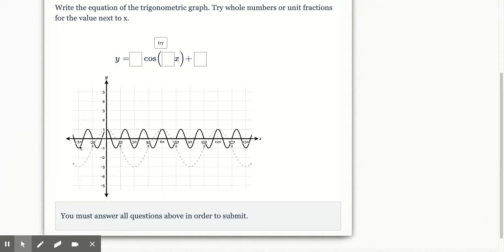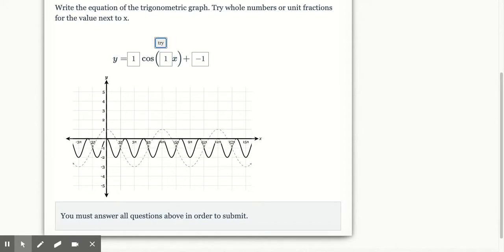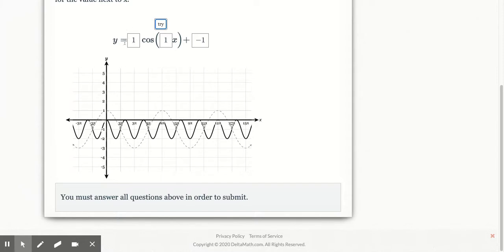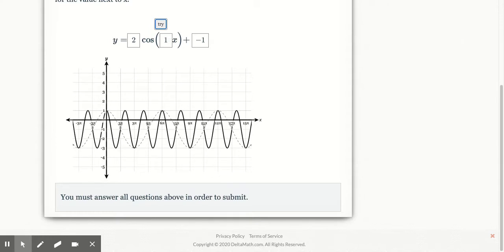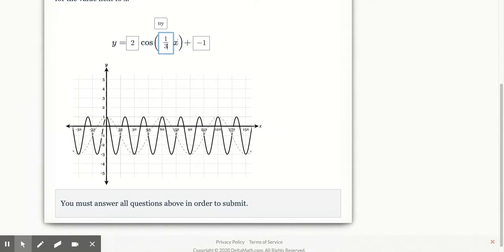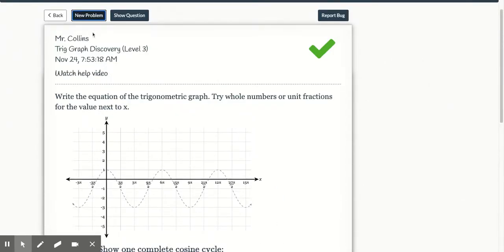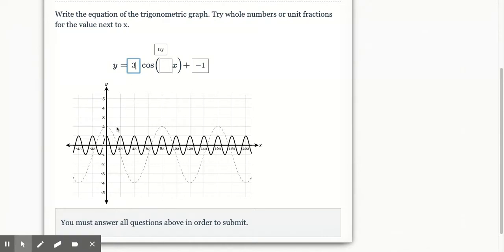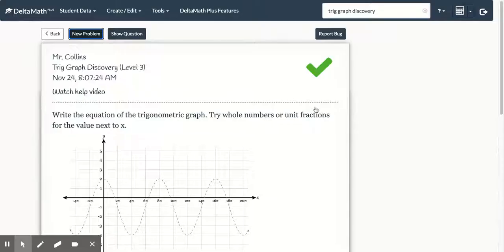DeltaMath: Trig Graph Discovery